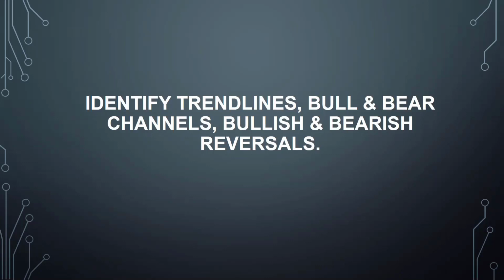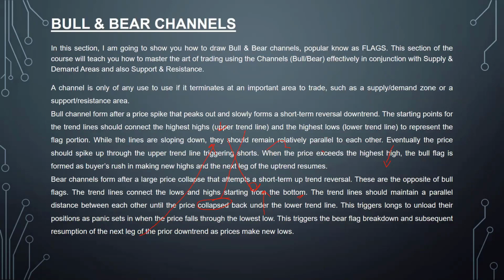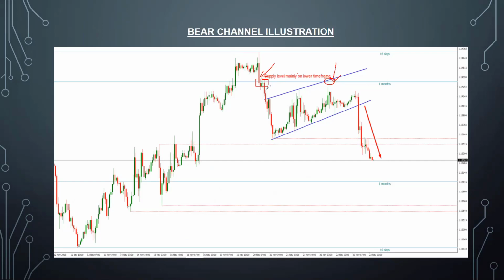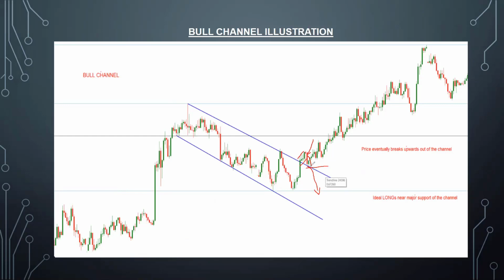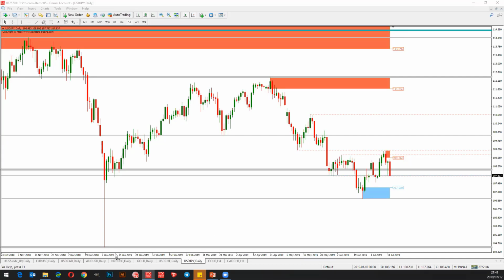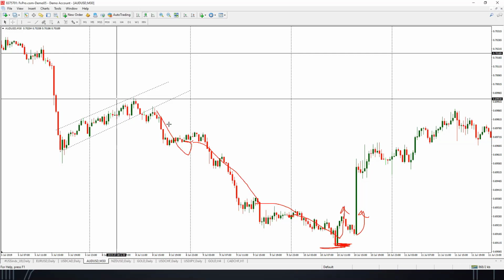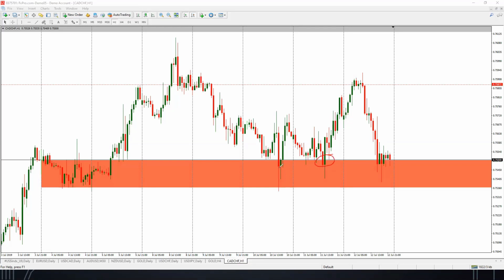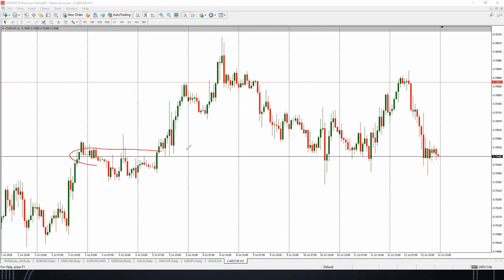Understanding Supply and Demand in Forex part 2 - Trendlines & Channels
Trading foreign currencies can be a challenging and potentially profitable opportunity for investors.
However, before deciding to participate in the forex market, you should carefully consider your investment objectives, level of experience, and risk appetite. Most importantly, do not invest money you cannot afford to lose.
BullishFX Consultancy is not providing this information as advice, nor are we providing this information based on or tailored to your specific circumstance or trading activity. The information that we provide or that is derived from this course should not be a substitute for advice from an investment professional.
Trading foreign exchange carries a high level of risk, and may not be suitable for all investors. You should be aware of all the risks associated with foreign exchange trading, and seek advice from an independent financial advisor if you have any doubts.